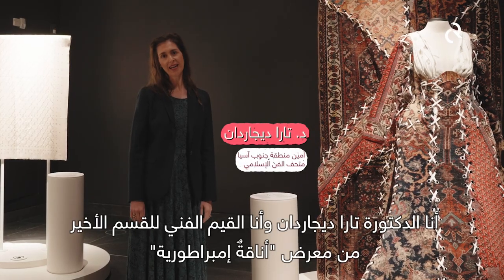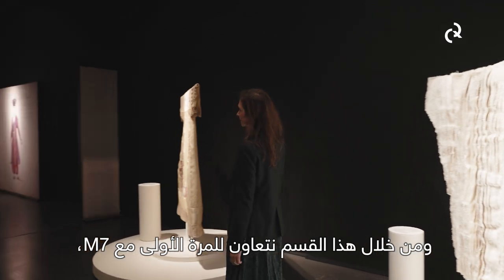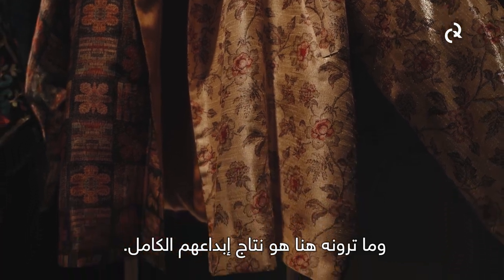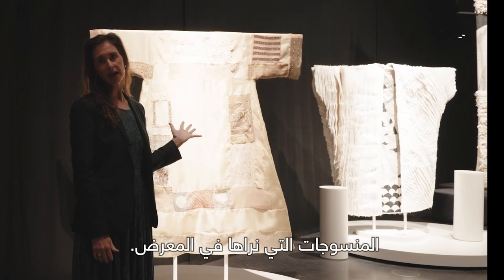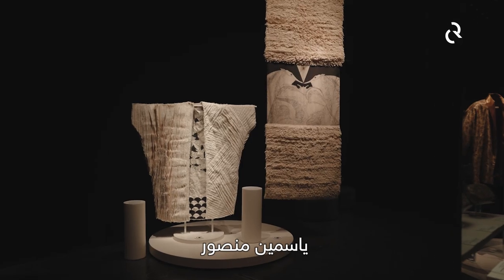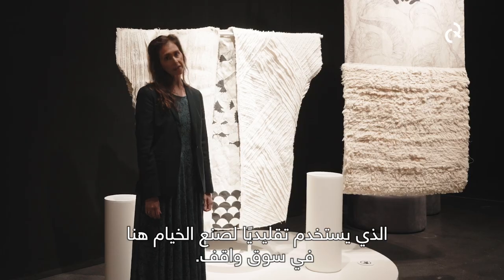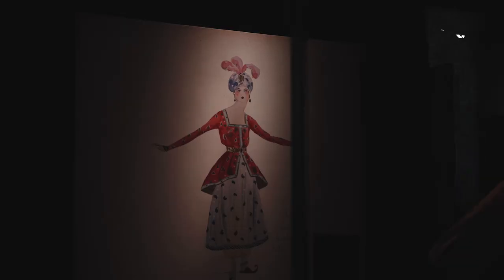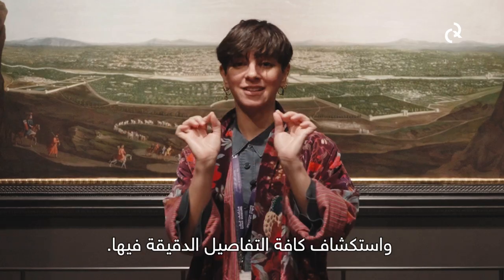تعرفوا على أمناء معرض “أناقةٌ إمبراطورية: منسوجات من إيران الصفوية“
يوفر معرض “أناقةٌ إمبراطورية: منسوجات من إيران الصفوية” فرصة فريدة لاستكشاف الجوانب التاريخية والاقتصادية والفنية لصناعة الحرير وأنماط الأزياء في الحقبة الصفوية في إيران خلال القرن السابع عشر.

المعرض مستمر حتى 22 يونيو 2024 في متحف الفن الإسلامي.